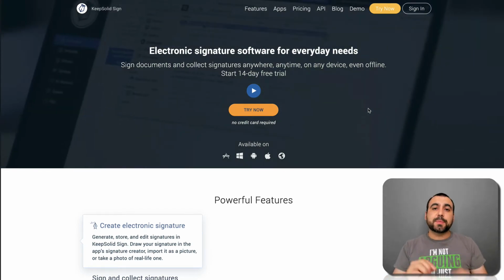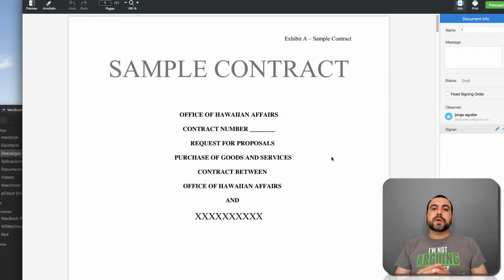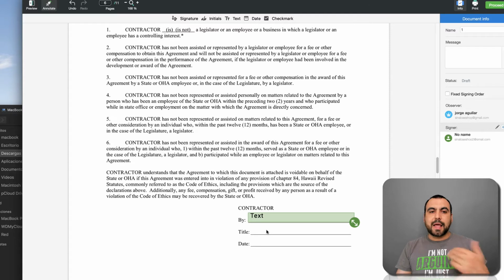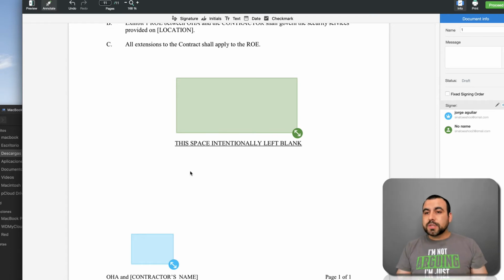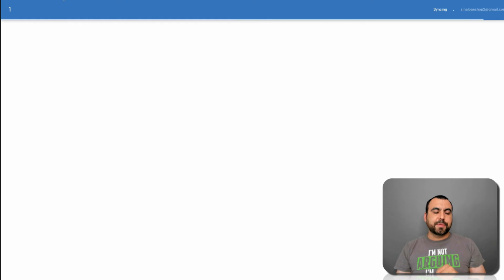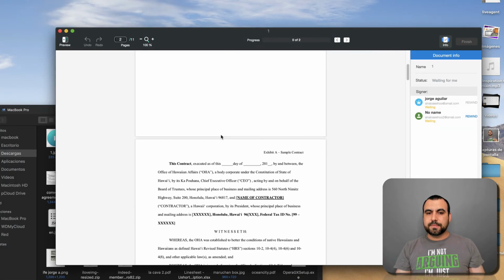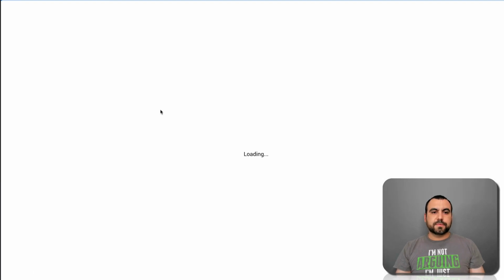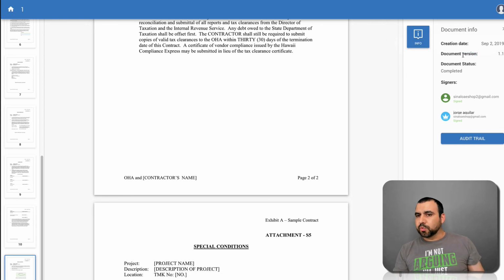KeepSolid Sign virtual document contract signer 📄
Electronic signature software for everyday needs. Sign documents and collect signatures anywhere, anytime, on any device, even offline.

In any form of business, you need signatures to close deals, sign contracts, bring on employees, and just basically operate. However, doing all that using paper amounts to a whole lot of time and effort that could be better spent elsewhere. With KeepSolid Sign, you can skip the hassle of collecting and organizing physical signatures and handle it all faster and easier online! KeepSolid Sign lets you create your own electronic signature, sign and collect signatures, create document templates, and even monitor the status of your agreements all through a single app on Windows, Android, iOS, macOS, and web browsers.

Sign & collect signatures electronically
Create document templates for easy use
Collect signatures in person by just handing over your device
Lock down your data w/ SSL & AES-256 encryption
Print & export documents
Work in online & offline modes
Import documents from Google Drive, iCloud, DropBox, or One Drive
System Requirements

iOS
Android
Mac
Windows
Web